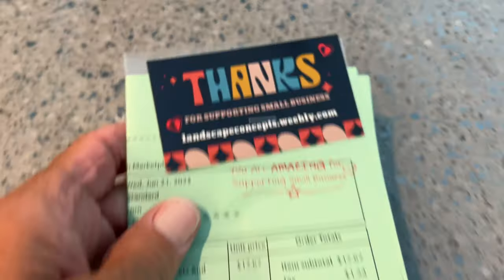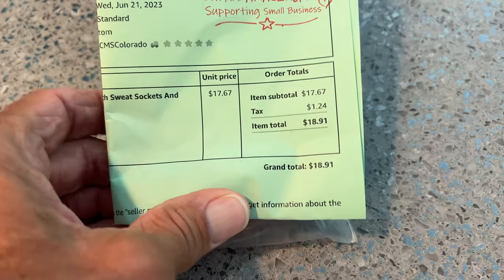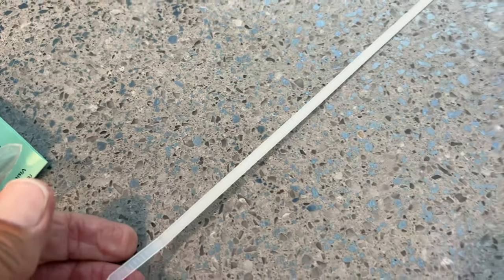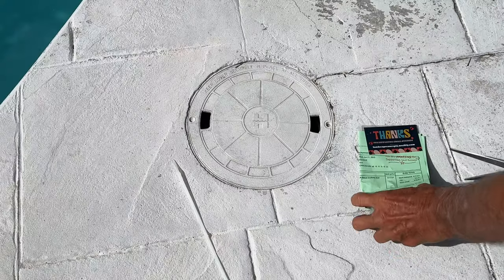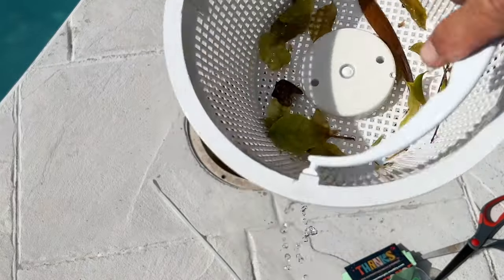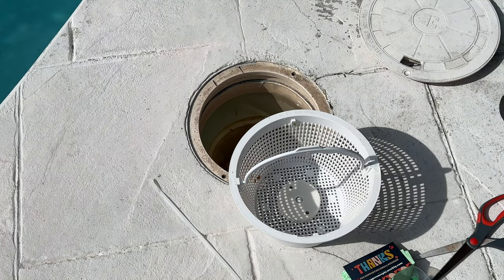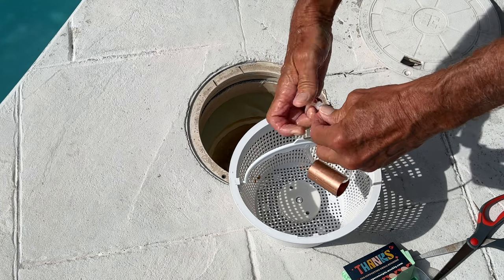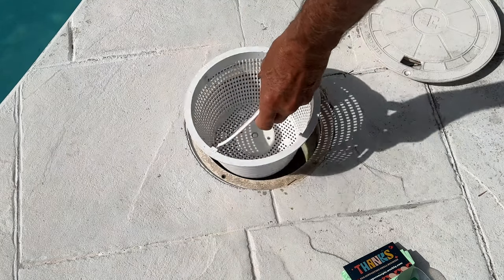Lets find out if Copper kills algae and saves on Chlorine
Lets find out if Copper saves on Chlorine and kills algae
To Get
Supply Giant DDDM0100 Straight Copper Coupling With Sweat Sockets And Without Tube Stop, 1 Inch
Supply Giant part Number DDDM0100
Copper straight coupling with sweat sockets
Without tube stop
For use with 1 inch nominal diameter copper pipe
Meets all applicable standards